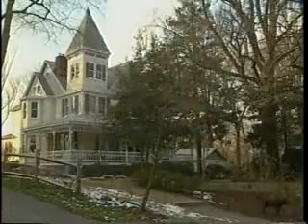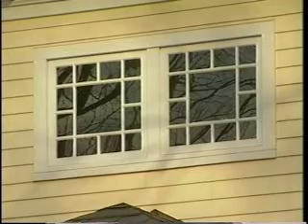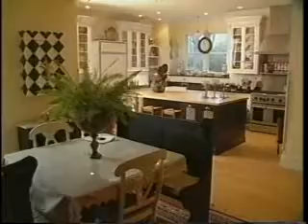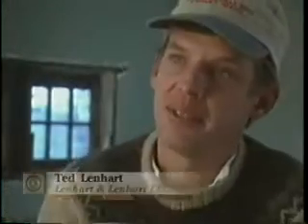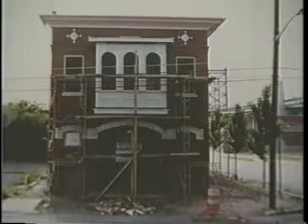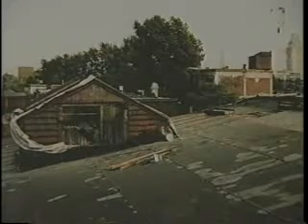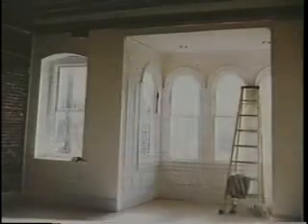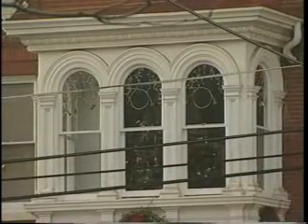firehouse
Lenhart Brothers Construction, Home Restoration, Camden New Jersey Firehouse for Gaver Nichols